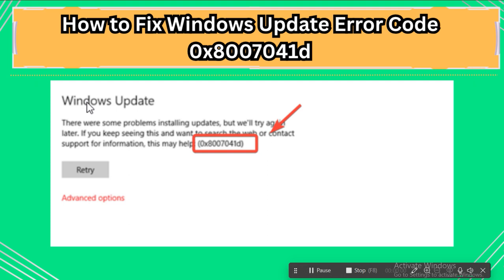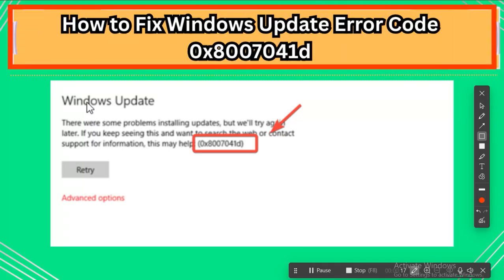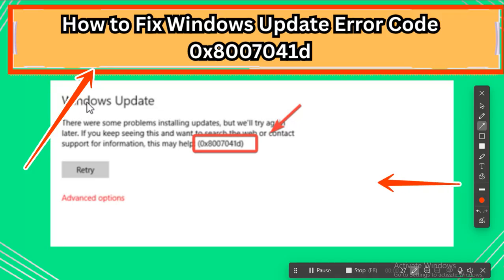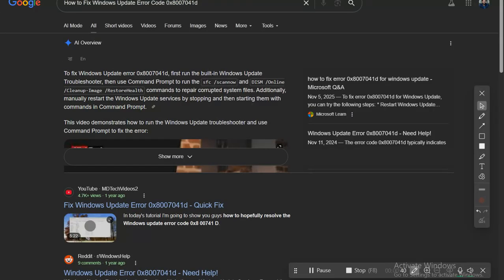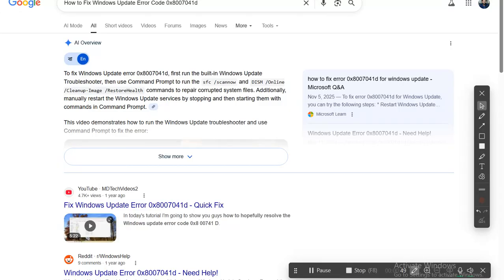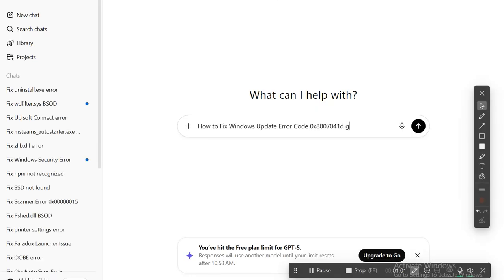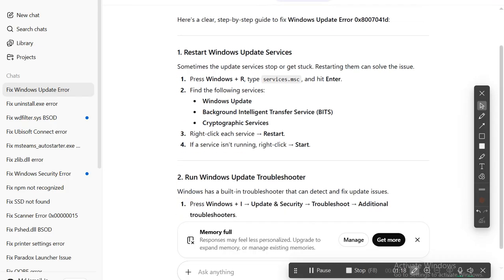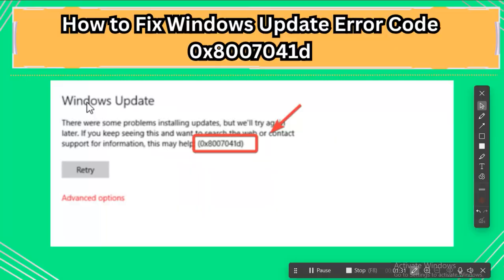How to Fix Windows Update Error Code 0x8007041d